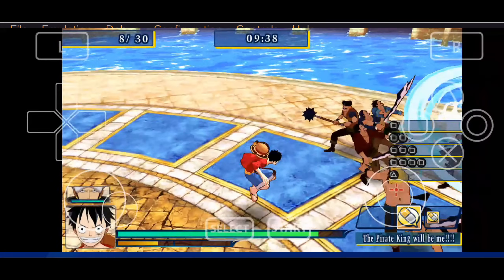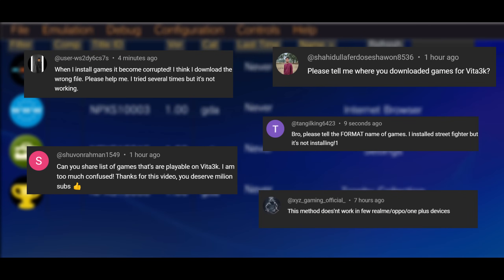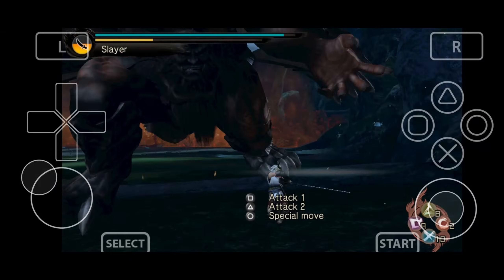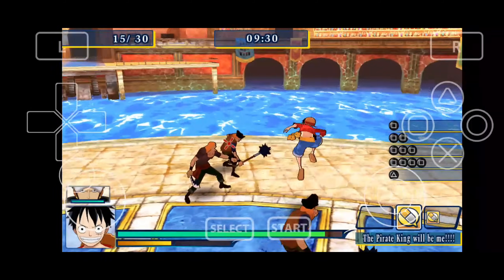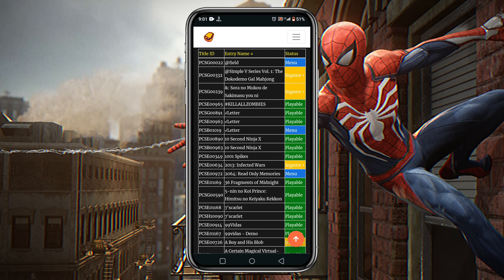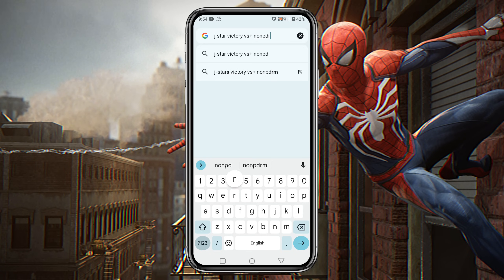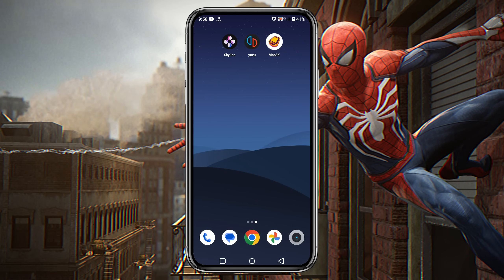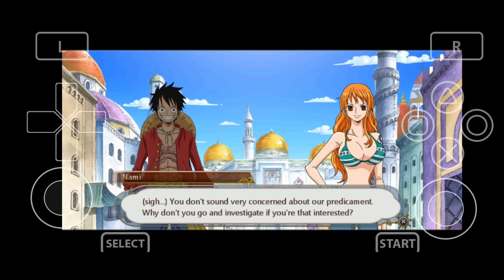How to Install Games Zip Files In Vita3k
ps vita emulator android attack on titan,
ps vita emulator android aot,
ps vita emulator android apk,
ps vita android apk,
emulador ps vita android apk,
attack on titan 2 ps vita android,
attack on titan wings of freedom ps vita android,
ps vita on mobile,
can i play ps vita games on android,
ps vita android emulator call of duty,
ps vita com android,
ps vita android charger,
ps vita android call of duty,
ps vita emulator android configuration,
ps vita chạy android,
ps vita android download,
ps vita games android download,
uncharted ps vita android download,
ps vita emulator android dragon ball z,
ps vita di android,
how to download ps vita games on android tagalog,
ps vita emulator android driver,
how to download ps vita on android,
how to download ps vita games on android tamil,